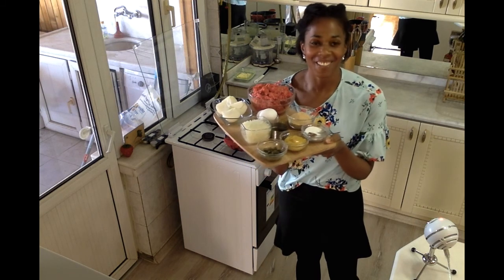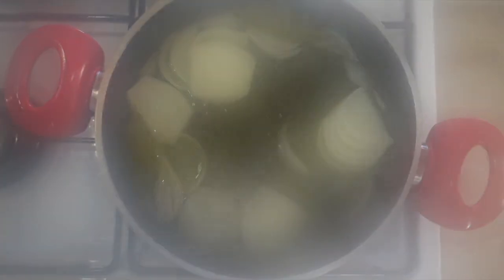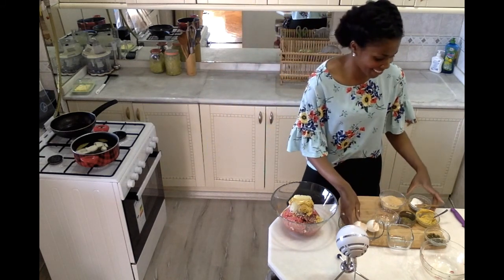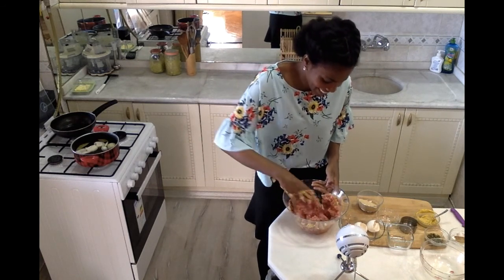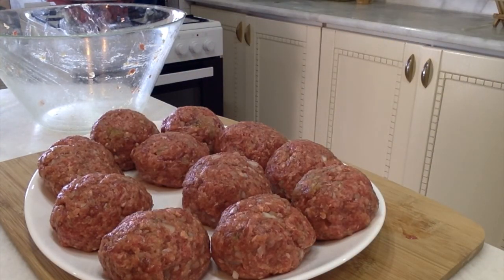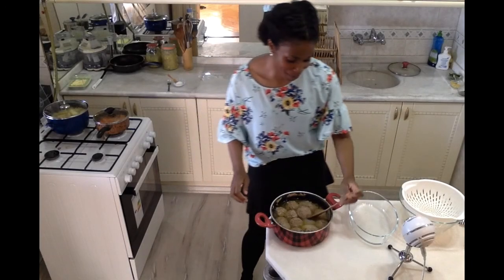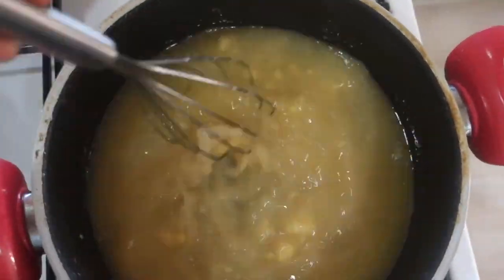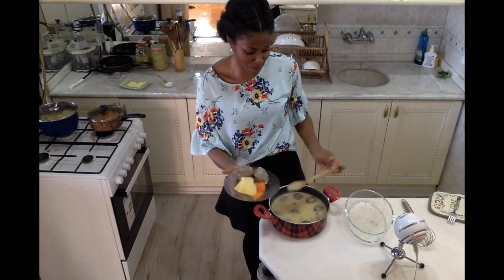Königsberger Klopse: German Meatballs in a White Caper Dijon Sauce (Kochklopse)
Tender & flavorful German meatballs, boiled in a seasoned broth and doused in a delicious dijon mustard and caper white sauce.

 Paired with boiled potatoes, this is one of my favorite German comfort food dishes.